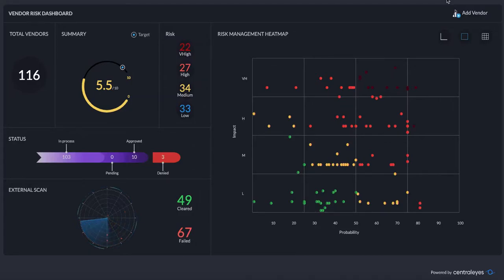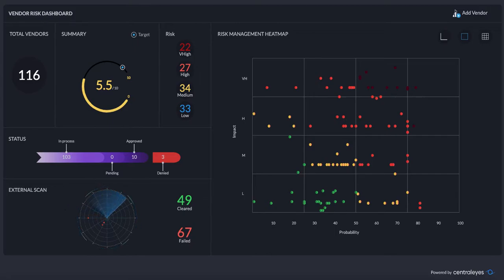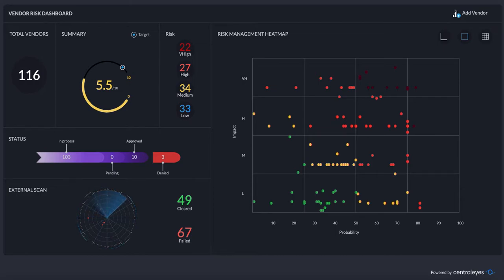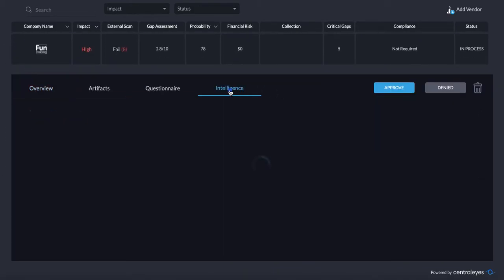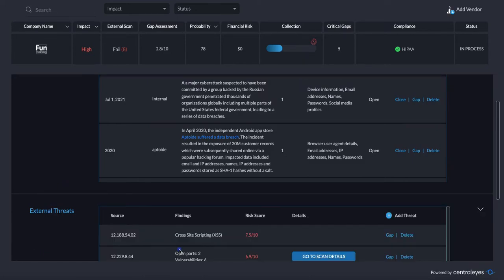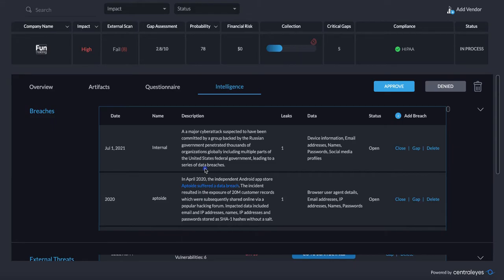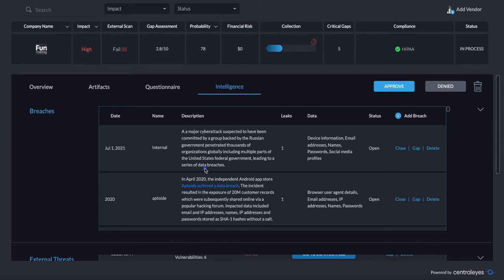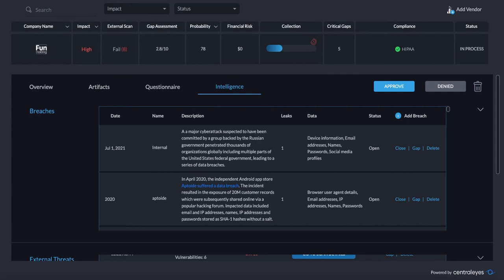Centraleyes Feature Review - External Scans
The Centraleyes platform offers a source of automated intelligence data feeds, which complements the self-attestation collection made by third party vendors. When you add a vendor to the platform, an automated live scanning starts on that vendor.

You can see live information on active breaches, external threats, open ports, etc. Aside from documenting this information, you can also create and push an action item for a vendor to deal with a gap with a click of a button.

The scans include things like domain ratings, SSL, TLS certificates, web application strengths, IP reputation, open ports, vulnerability scans, credential threats and theft, etc.